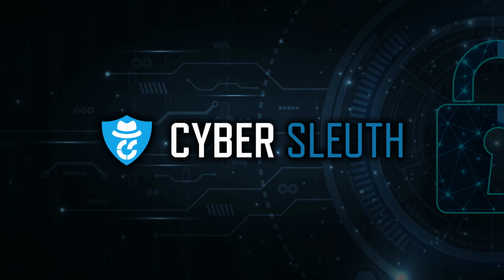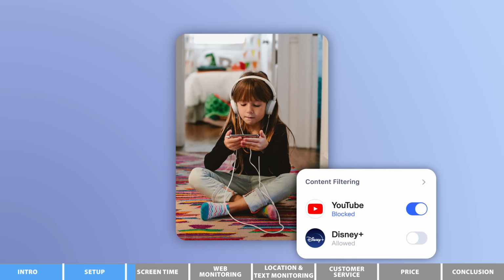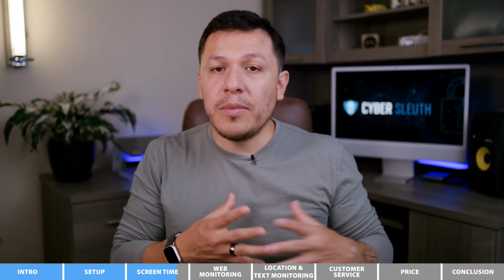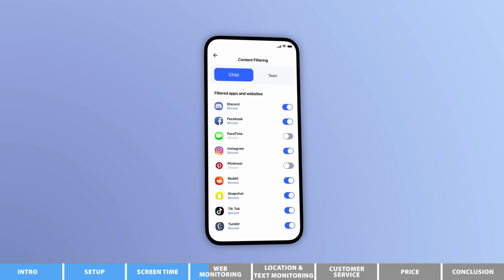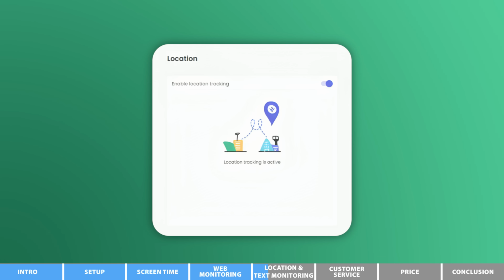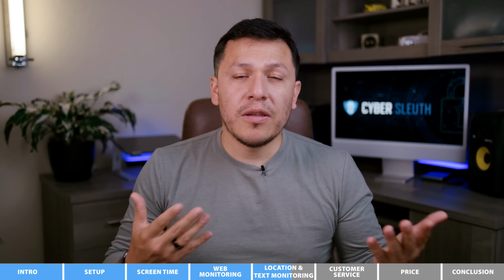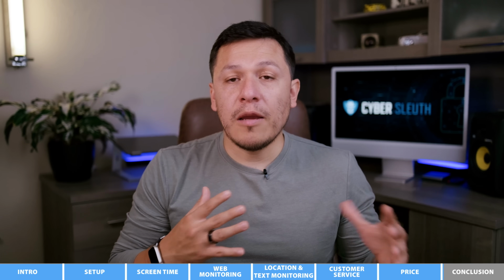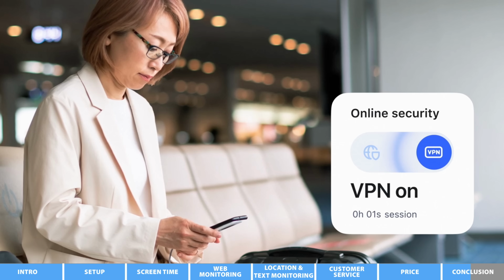Aura vs Qustodio: Which Parental Control App Protects Your Family Best?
*Qustodio vs Aura (2026):* here's what actually separates these two parental control apps before you pay for either.

I tested both side-by-side across six categories — setup, screen time, web filtering, location/text monitoring, support, and price. Aura links every app on your child's device automatically during setup; Qustodio needs you to manually open each app before monitoring starts. Qustodio pulls ahead on location — live geofencing with arrival/departure alerts — and it's the only one of the two that monitors text messages at all. The honest trade-off: if location and text monitoring matter to your family, Aura doesn't have either feature.

🏆 *Aura* (MY PICK FOR SETUP SPEED + ONE-DASHBOARD SIMPLICITY)
✅ *Setup that's actually fast* — every app auto-links the moment your child enters their credentials, no manual app-opening required
✅ *28 content categories* — age-based filtering on setup (choosing "child" auto-blocks social media apps)
✅ *Screen time with a reward system* — set a daily limit, grant bonus time from the dashboard anytime
✅ *Real human support* — call a number and talk to a person, no ticket queue
✅ *About $10/month intro pricing*
✅ *Family Plan upgrade path* — adds identity theft protection, data broker removal, and antivirus to the same dashboard
✅ *Honest trade-off* — no location tracking and no text monitoring, where Qustodio wins outright

*Start with Aura's current pricing, then decide if you need Qustodio's location tracking too

Qustodio is the stronger pick specifically for location tracking and text monitoring — real-time geofencing and arrival/departure alerts — worth a look if those two features are non-negotiable for your family, but Aura's setup speed and upgrade path make it the one I'd start with.

🛡 *Aura* (BEST IF YOU WANT PARENTAL CONTROLS PLUS FULL FAMILY PROTECTION)
✅ *One dashboard, whole family* — the Family Plan bundles parental controls with identity theft protection, data broker removal, and antivirus
✅ *425+ data broker sites* covered for removal requests
✅ *3-bureau credit monitoring* included on every paid plan, no tier upgrade needed
✅ *$1M identity theft insurance* per adult, scaling up by plan
✅ *24/7 live phone support* — a real person picks up when something goes wrong
✅ *Honest trade-off* — if all you need is parental controls, Qustodio's basic plan is cheaper and skips text monitoring in exchange for a lower price

⏱️ Chapters:
0:00 Introduction
0:31 Setup
1:12 Screen Time
2:55 Web Monitoring
5:06 Location & Text Monitoring
6:28 Customer Service
7:14 Price
7:45 Conclusion